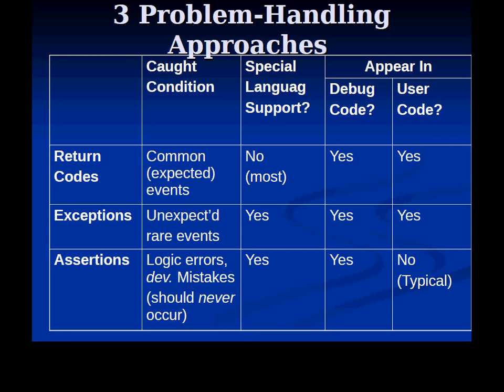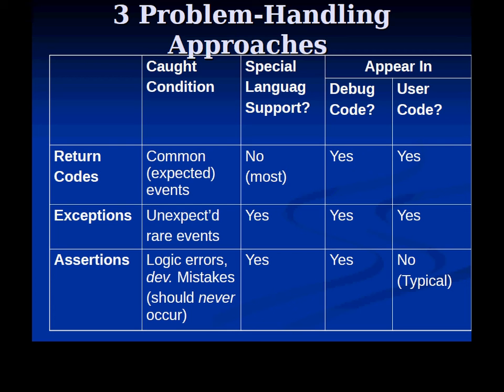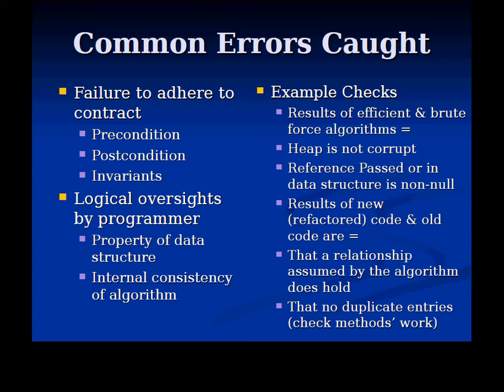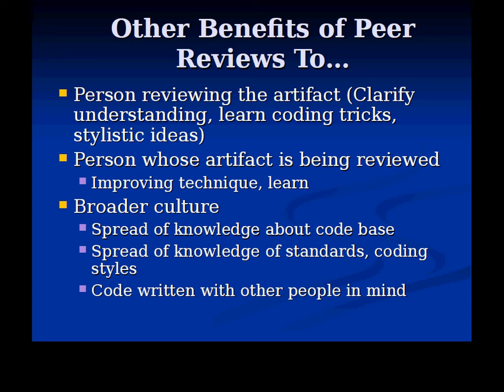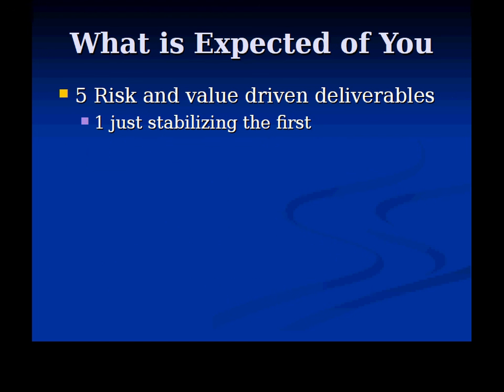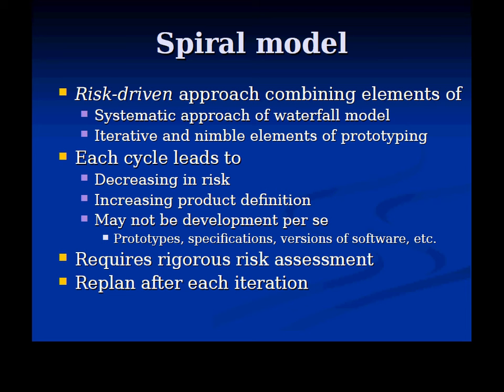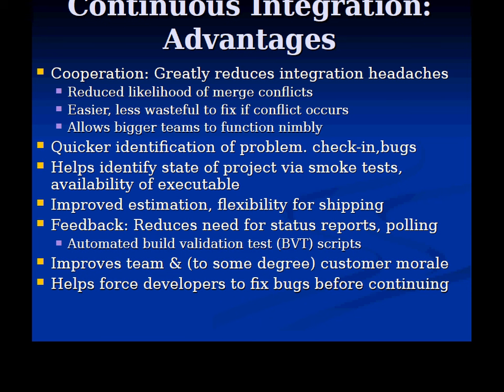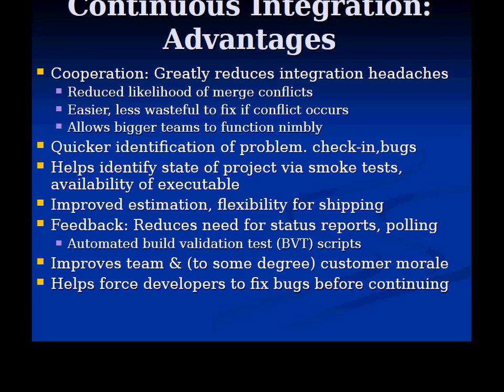Software Development and Project Management Best Practices Part 2